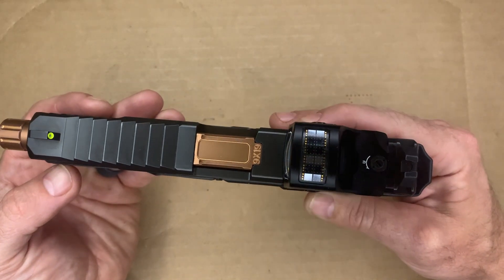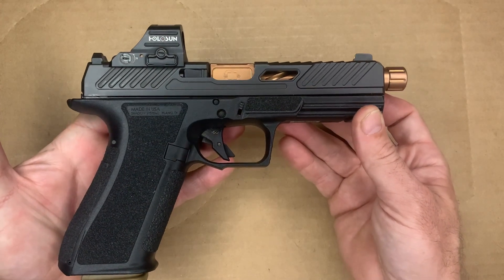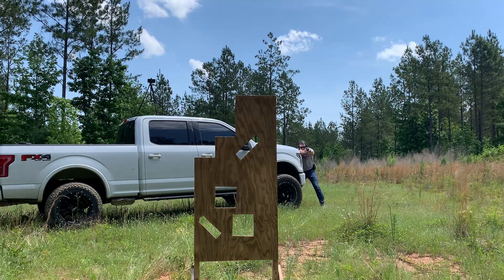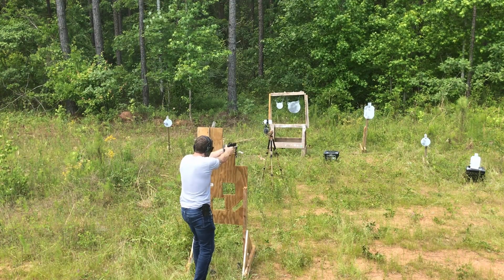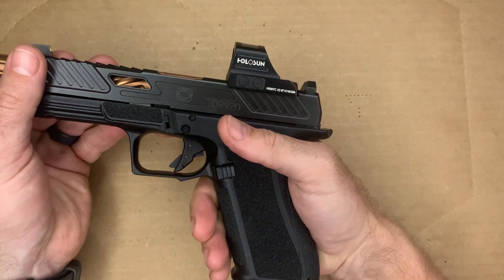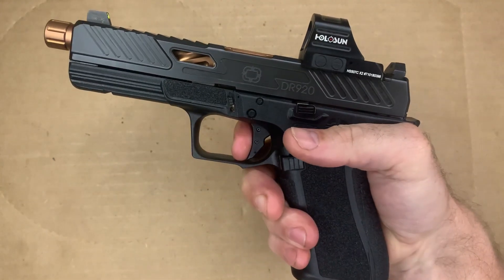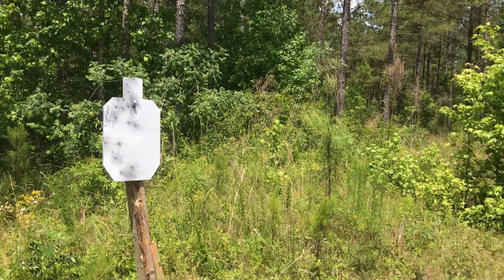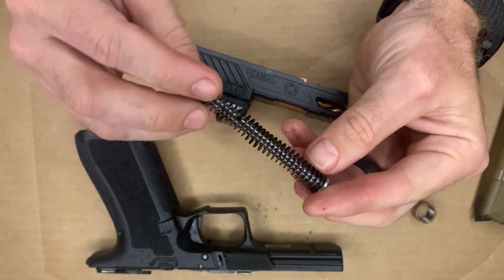Shadow Systems DR920 Elite Review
Review and range time with the DR920 from Shadow Systems.  this gun is packed with all the features that are commonly upgraded for a fraction of the cost of buying a Glock and trying to do them yourself.  The DR920 elite performed well on the range proving the Shadow System's is manufacturing quality firearms that are well worth the cost.

Accessories:
Holoson HS507C-X2 Classic Multi Reticle Red Dot Sight (Black)
Holster by Blade-Tech
Mag holster by Black Hawk

Range Gear:
Sunglasses (Affordable Ballistic Glasses by Magpul)
Belt by Blade Tech
Shot Timer
Pistol Mag holster by Black Hawk
Rifle Mag holder

Steel Targets:
AR500 Steel Hostage Target
AR500 Steel Target 12" x 1/2" Gong
(3) 12in.Tall IDPA Men Targets

IDPA Targets
Target Pasters